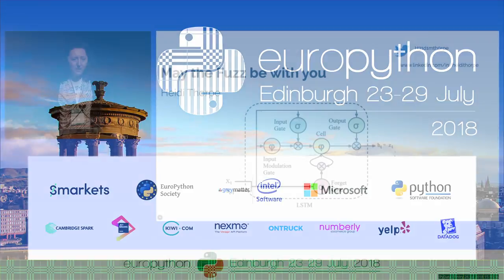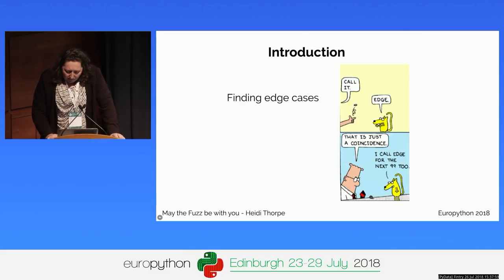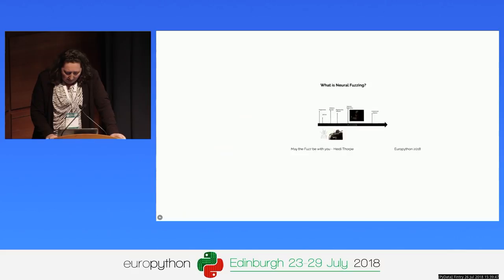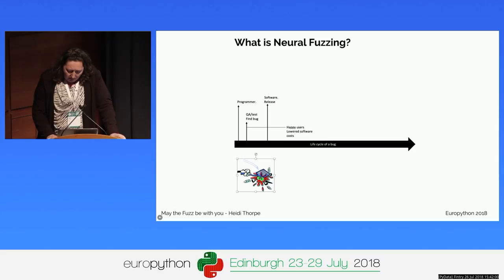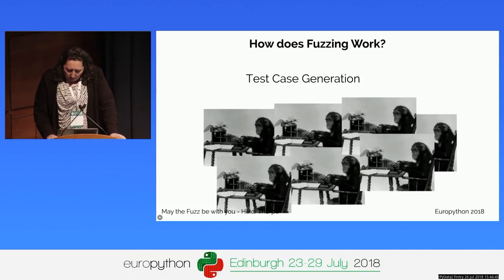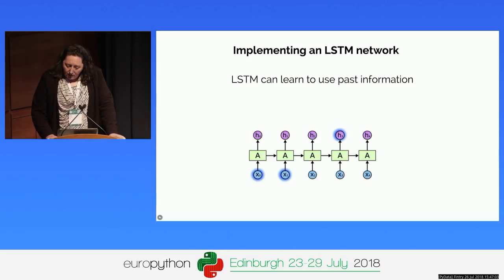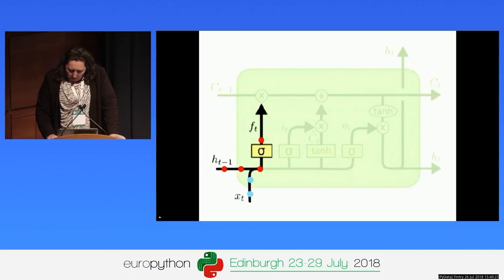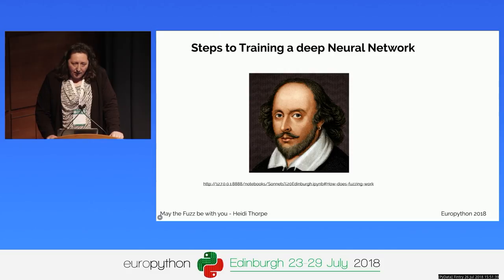Heidi Thorpe - May the Fuzz be with you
May the Fuzz be with you
[EuroPython 2018 - Talk - 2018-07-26 - Fintry [PyData]]
[Edinburgh, UK]

By Heidi Thorpe

This talk will explore how Long short-term memory (LSTM) recurrent neural networks combined with Python can use Artificial Intelligence to provide invalid, unexpected, or random data as inputs for testing software and finding network security vulnerabilities. The technique of machine generated test inputs is an established testing approach and is sometimes referred to as fuzzing. I will take this idea further by presenting how various types of machine learning can provide novel outlier test cases to harden software and networks in a way that is superior to using only randomness. Instead, I will discuss how to train neural networks to produce better fuzzing data.This is a natural progression from my work with machine learning and image processing using support vector machines (SVM) and Generative Adversarial Networks (GAN) which I have applied to this new domain of software testing.
This a beginner level talk aimed at all software developers and testers with a goal to giving attendees a basic understanding of fuzz testing.

Timing of presentation
1 Introduction 0-5 minutes
2 What is a neural fuzzing 5-10 minutes
3 How does fuzzing work 10-15 minutes
4 Steps to train a deep neural network 15-20 minutes
5 Implementing a basic LSTM neural network for security testing 20-25 minutes
6 Conclusion and Questions 25-30 minutes